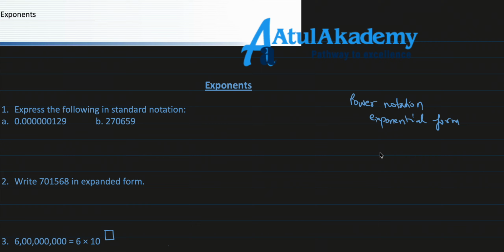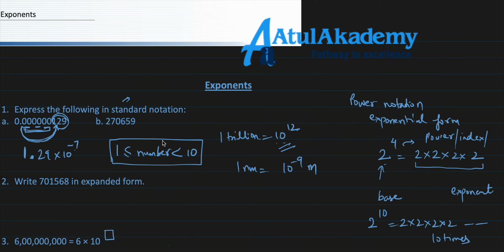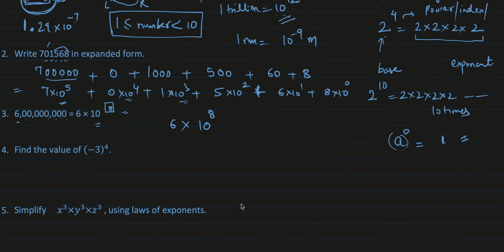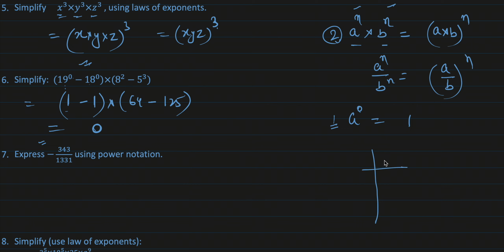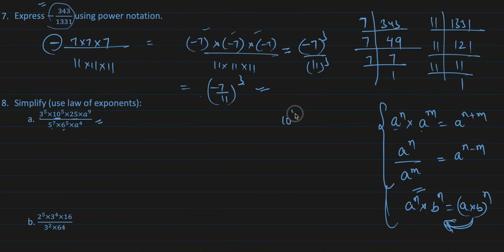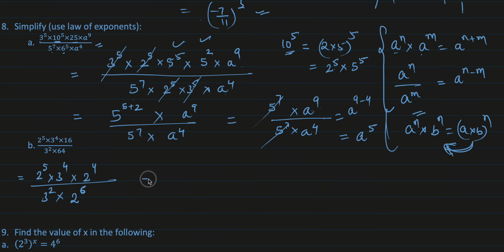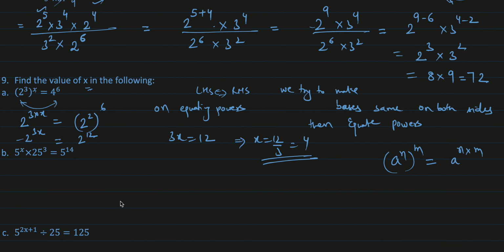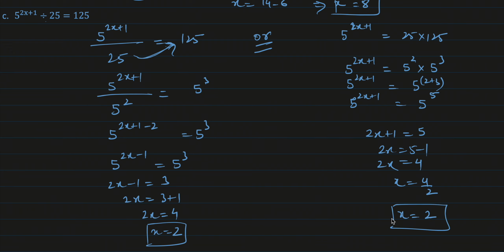Exponents and Powers Class 7 & Class 8 Maths | Full Concept & Laws | Atul Ma'am | AtulAkademy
Welcome to AtulAkademy! In this comprehensive lesson, Atul Ma'am explains the complete concepts and Laws of Exponents & Powers for Class 7 and Class 8 Mathematics.

Master base, powers, negative exponents, standard form, and all exponent laws with step-by-step solved examples to score full marks in your exams!

📌 Key Topics Covered in This Video:
• What are Exponents and Powers? (Base & Power representation)
• Important Laws of Exponents:
  1. Product Law: aᵐ × aⁿ = aᵐ⁺ⁿ
  2. Quotient Law: aᵐ ÷ aⁿ = aᵐ⁻ⁿ
  3. Power of a Power: (aᵐ)ⁿ = aᵐⁿ
  4. Multiplying powers with same exponents: aᵐ × bᵐ = (ab)ᵐ
  5. Dividing powers with same exponents: aᵐ ÷ bᵐ = (a/b)ᵐ
  6. Zero Exponent Rule: a⁰ = 1
  7. Negative Exponents: a⁻ᵐ = 1 / aᵐ
• Expressing Large & Small Numbers in Standard Scientific Form
• NCERT Class 7 & Class 8 Important Questions & Practice Problems

🎓 Instructor: Atul Ma'am
🏫 Channel: AtulAkademy
📚 Subject: Class 7 & Class 8 Mathematics
📖 Chapter: Exponents and Powers